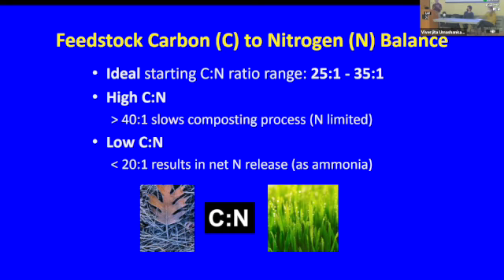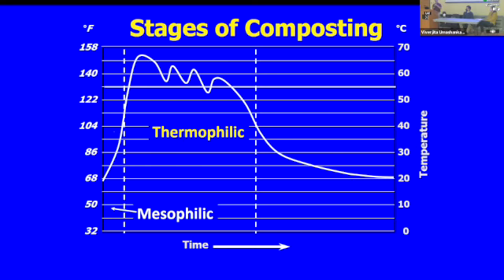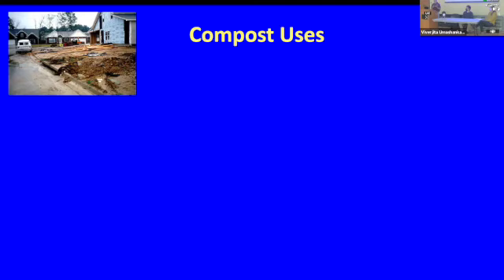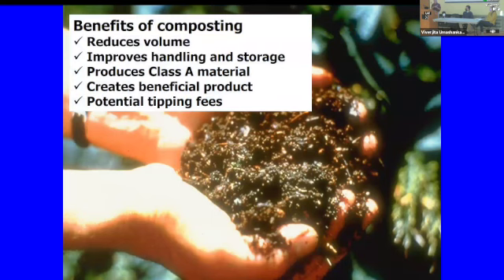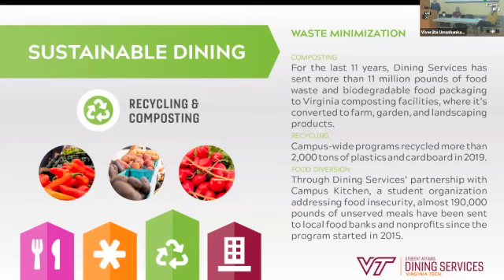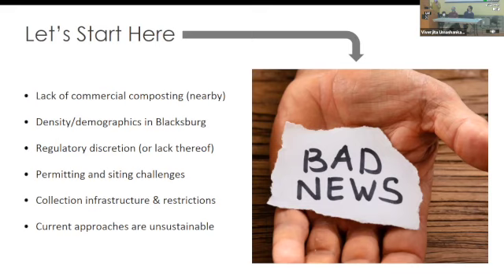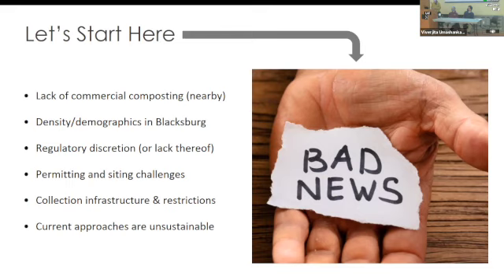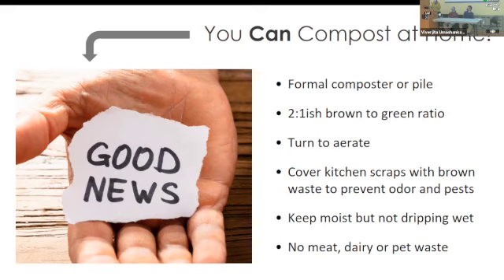Lunch and Learn: Composting (for campus and community)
Presenters:
Prof. Greg Evanylo – VT Professor in the School of Plant & Environmental Sciences
Blake Bensman – VT Residence Life & Dining Services Sustainability Manager
Carol Davis – Town of Blacksburg Sustainability Manager

Please join us to learn about current options and future plans for composting and diversion of organic waste on the VT campus and in the community.  Our presenters will discuss the science behind composting; the pros and cons of true composting vs. anaerobic digestion; some of the technical, financial, and regulatory challenges to enacting a community-scale composting program; potential campus/community partnerships going forward; and actions that you can take to support and expand composting opportunities on campus and in our community.